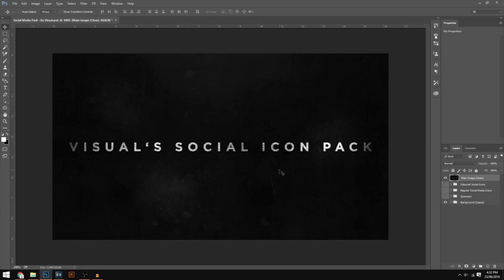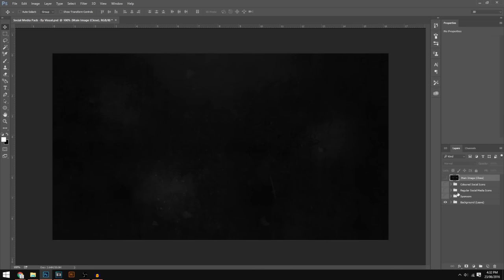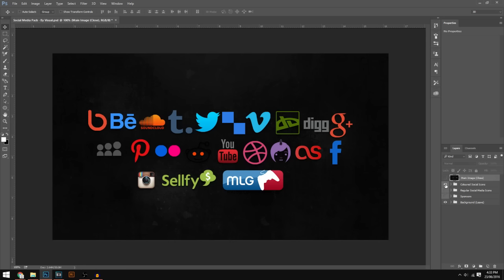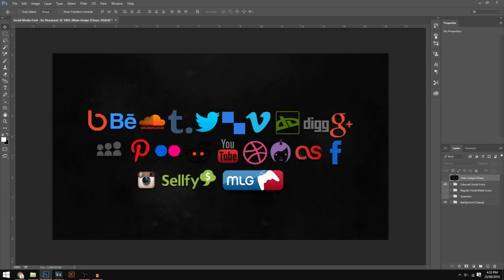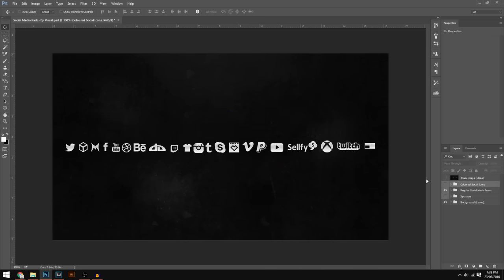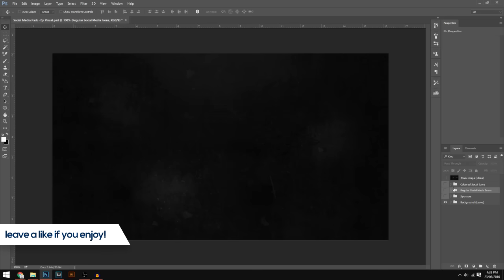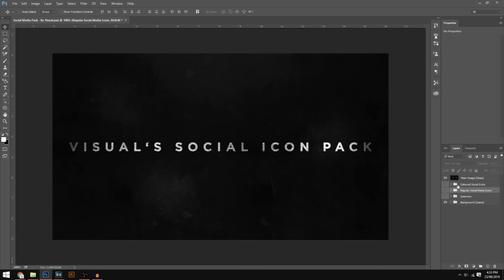Visual's Social Icon Pack! (FREE)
Enjoy the Pack!